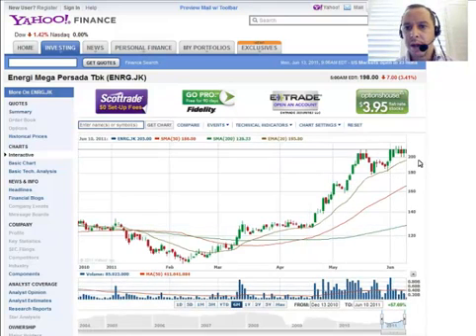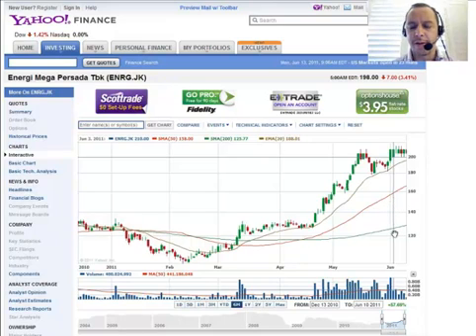Live technical analysis of Jakarta Stock Exchange - Energi Mega Persada (ENRG)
Energi Mega Persada (ENRG), an Indonesian stock, is exhibiting a bullish chart pattern that could lead to higher prices in the near-term.  This video is an educational explanation and analysis of the stock, recorded during our live Indonesian stock analysis webinar on June 13, 2011.